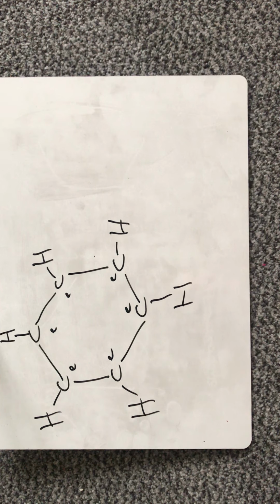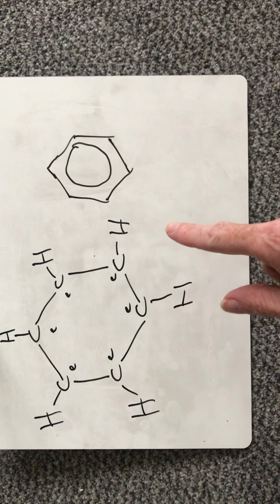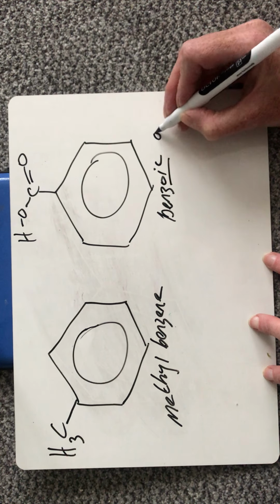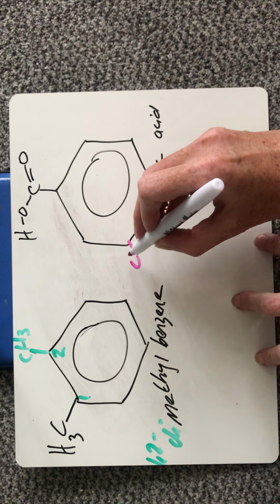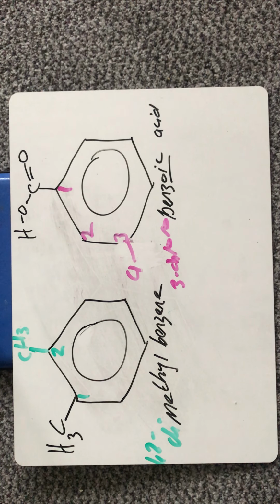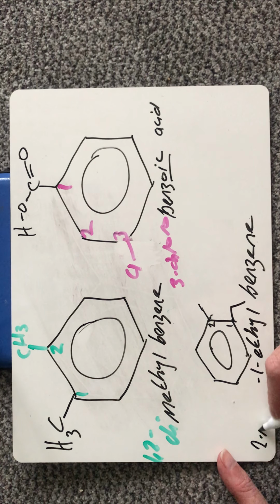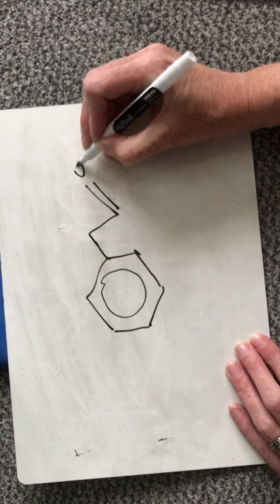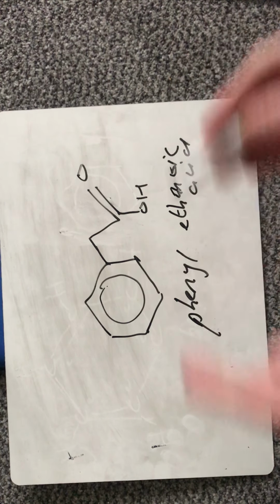Naming benzene compounds